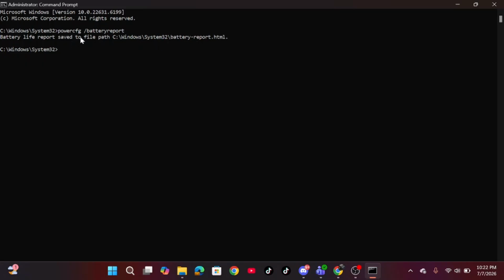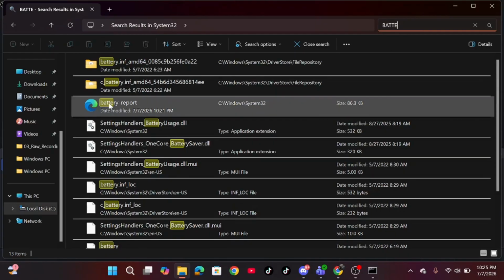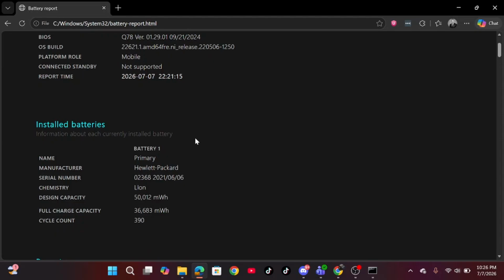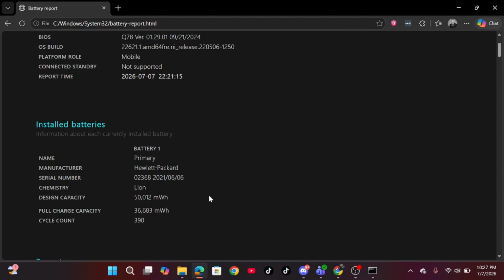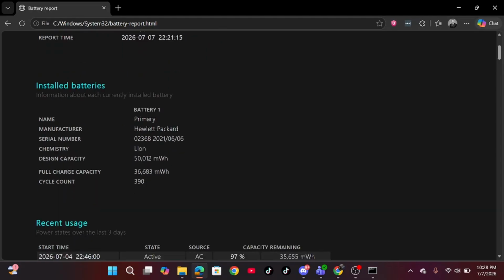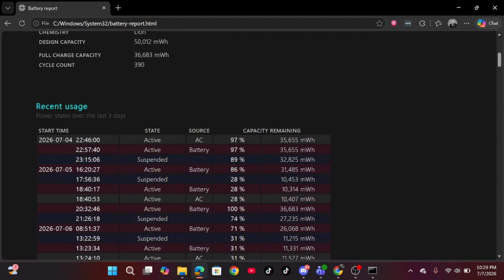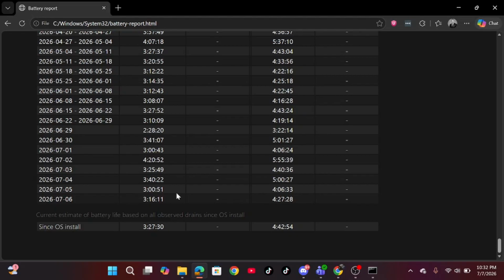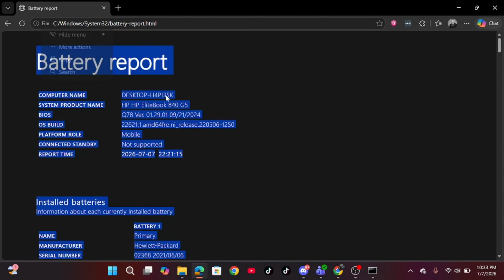How to Check Laptop Battery Health on Windows 10 & 11 (2026)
Learn how to check your laptop battery health on Windows 10 and Windows 11 using the built-in battery report. This step-by-step tutorial shows you how to generate the report, check battery capacity, and see if it's time for a replacement.